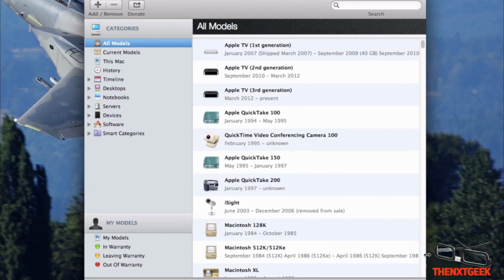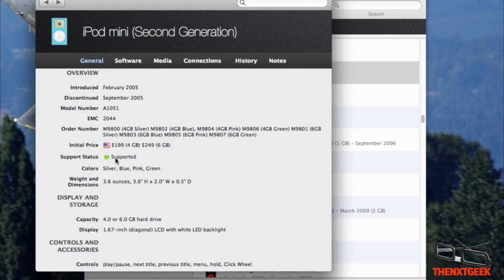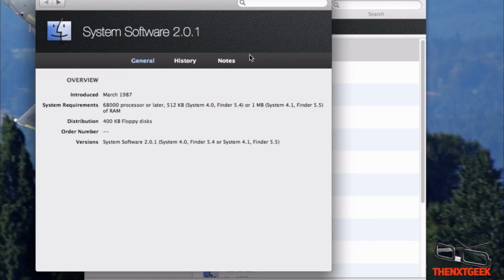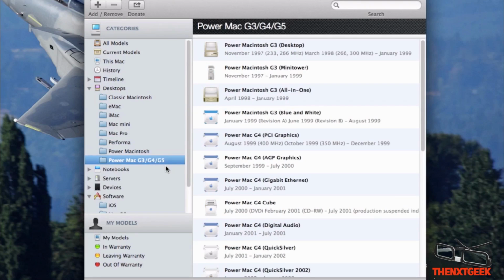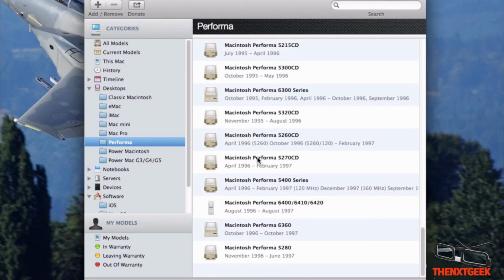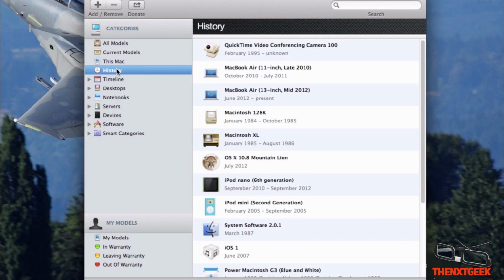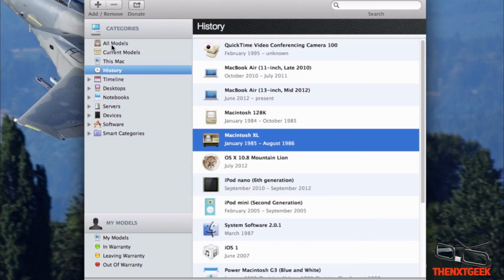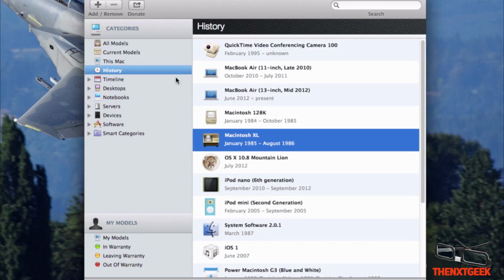Mactracker REVIEW [TheNxtGeekTV]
In video I'm taking a closer look and review of Mactracker. This application basically like a library full of Apple's history of their product releases, but it doesn't stop there, you also have the option to check your current Mac's specs and see if its still in warranty. For more information and download link view the provided content bellow.